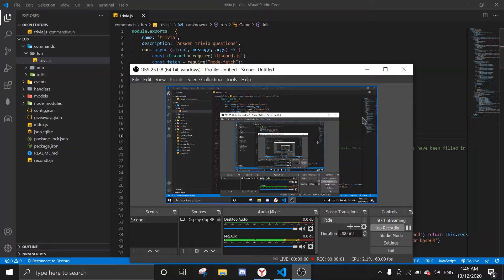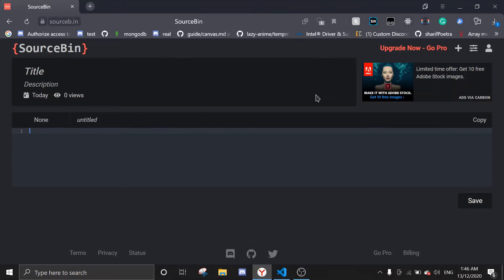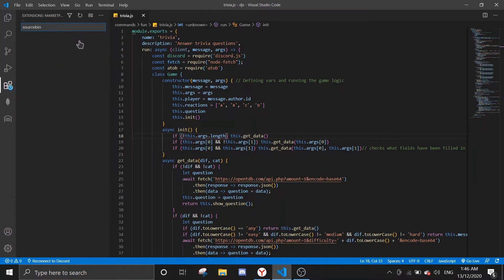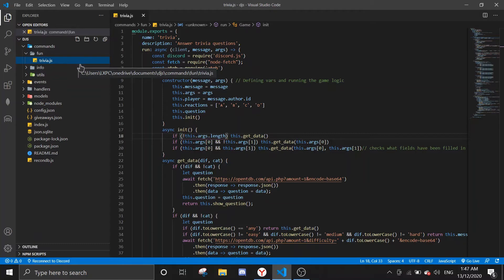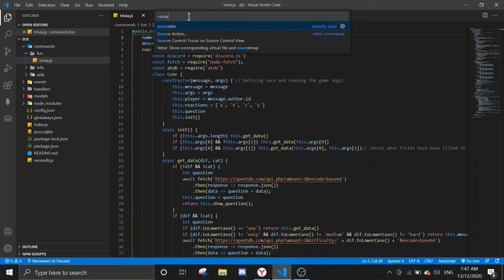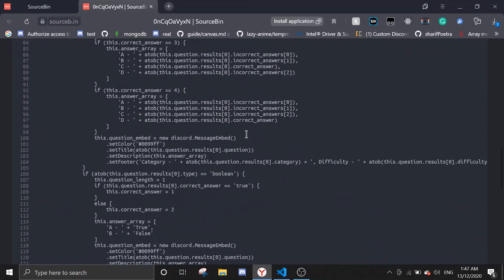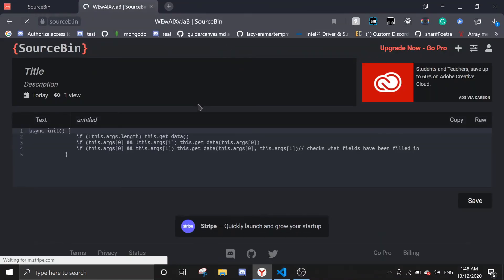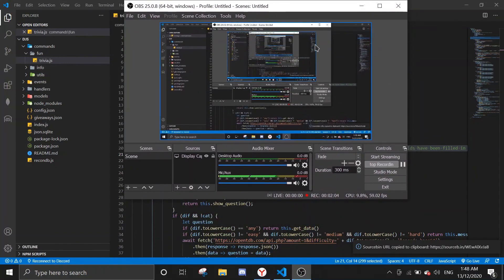Sourcebin Uploader | vscode extension